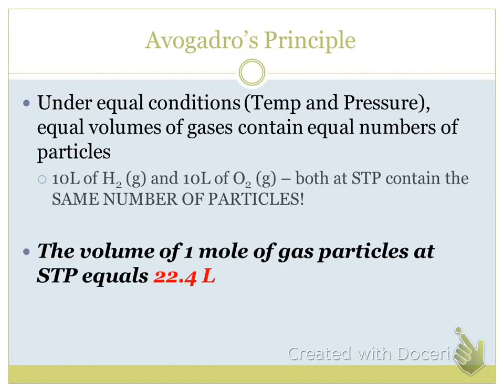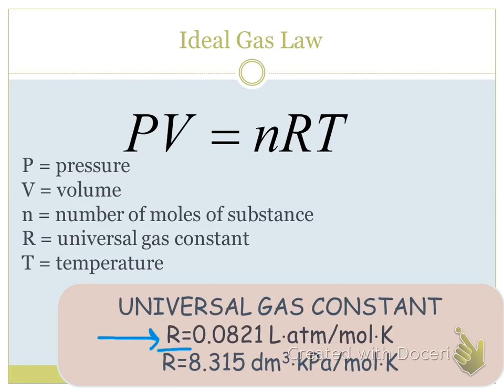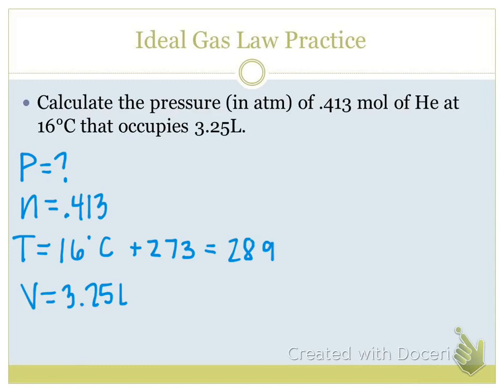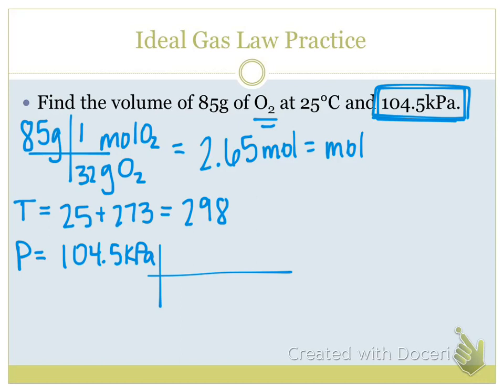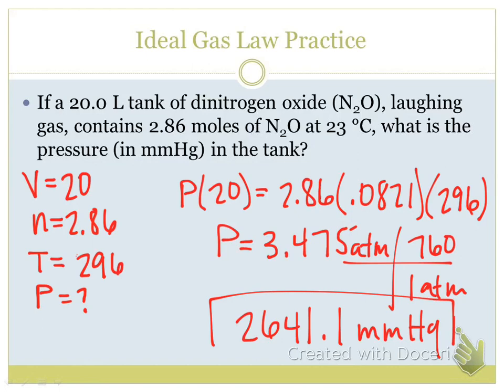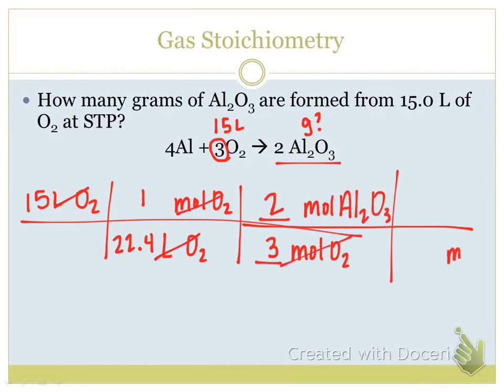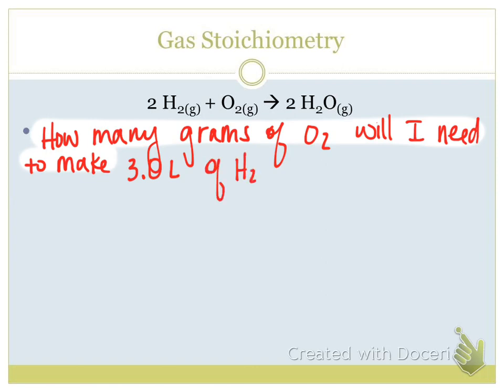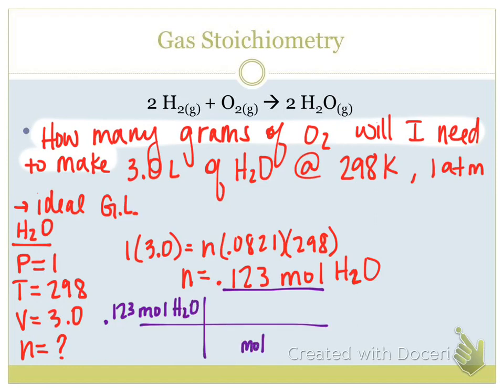Hon Chem Ideal GL and Gas Stoich 3.27.19